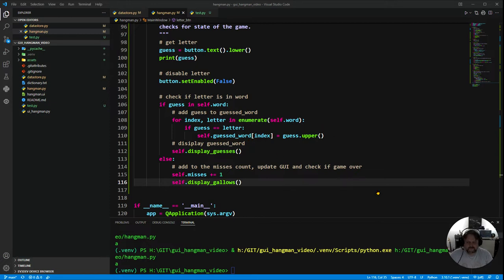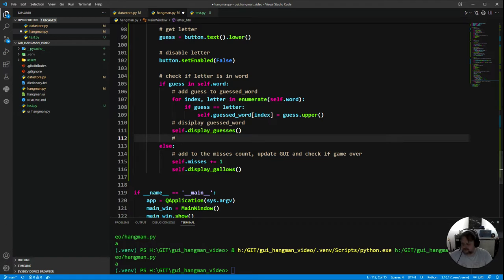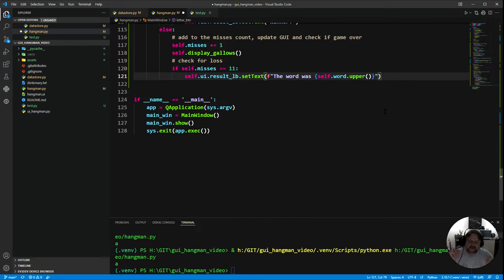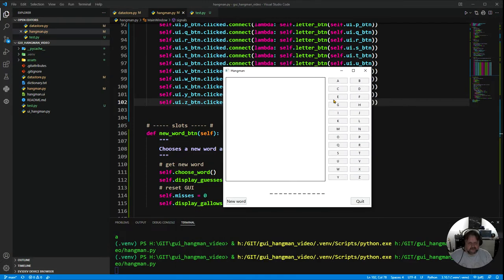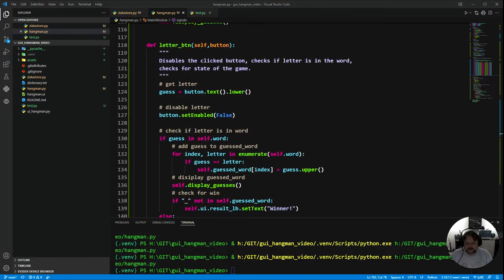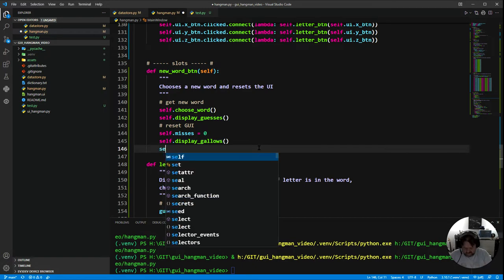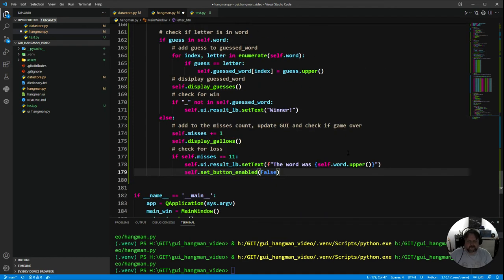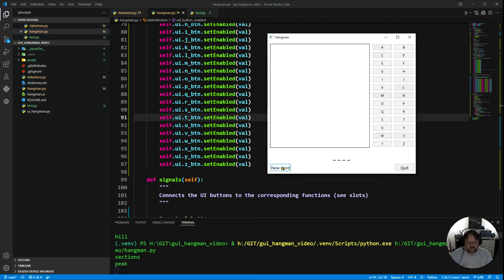GUI Hangman 6 - Controller Module (End of Game)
In this video series we will work through creating a game of Hangman in Python with a PyQt6 GUI, using a Model View Controller architecture.

In this video we will continue coding the Controller Module to check for end of game conditions and reset the game.